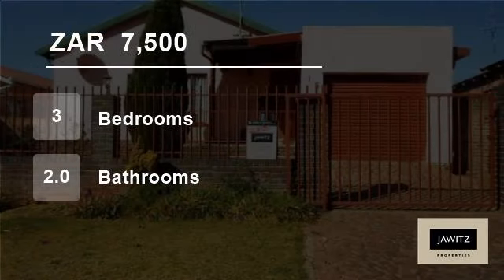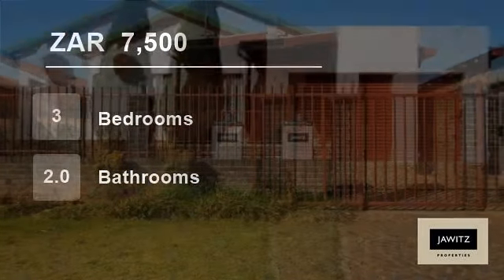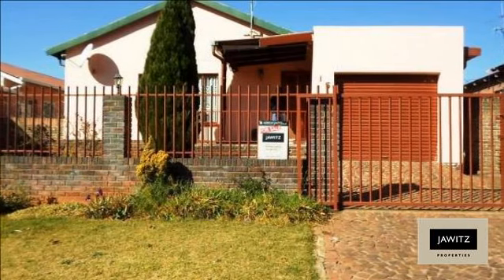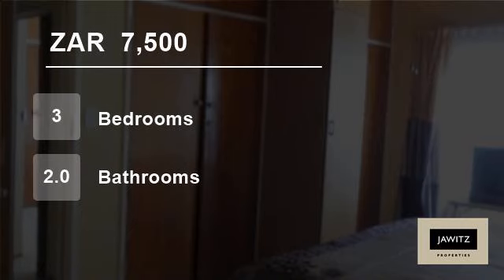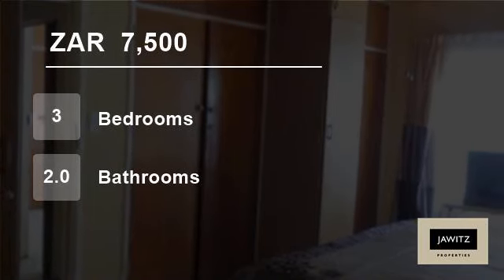3 Bedroom House For Rent in Roodepoort, South Africa for ZAR 7,500 per month...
Property Description

Enter this fine beautiful family home with outstanding proportions through the spacious entrance hall, to the formal lounge which house the family and guests of honour. Giving you 3 spacious tiled bedrooms with an en-suite which will blow your imaginations with wooden ceiling in the main bedroom a totally comfort during winte...